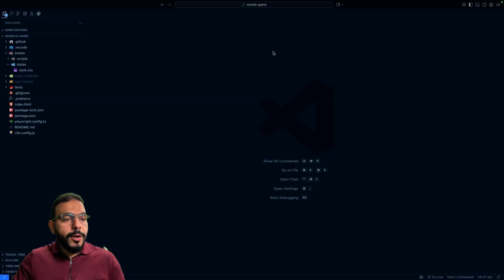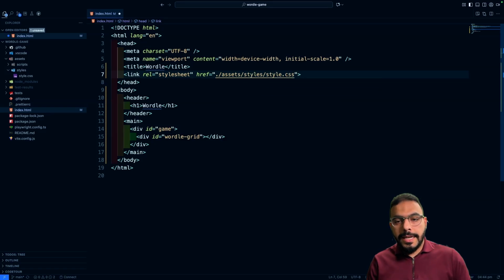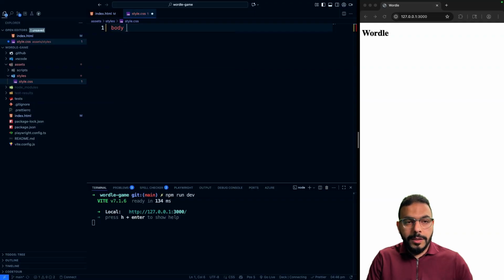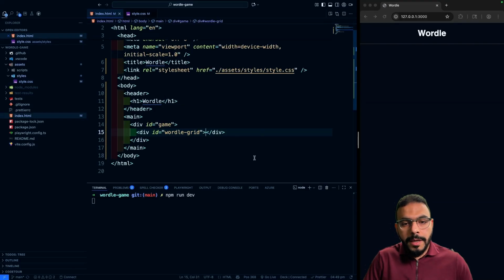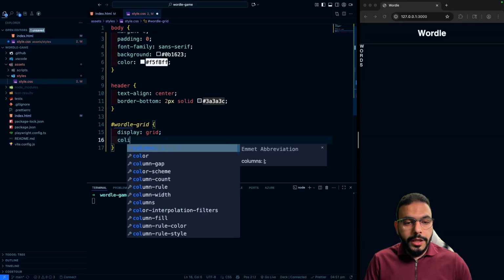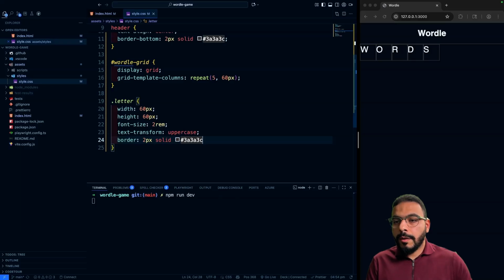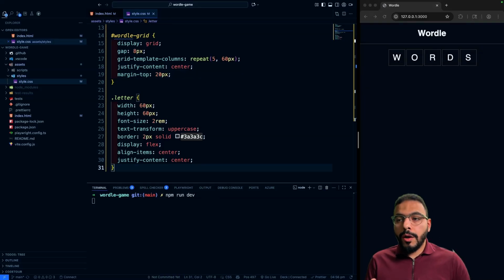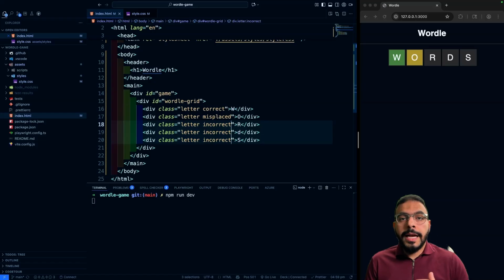Wordle (pt1) Building Static Layout for Game with HTML/CSS